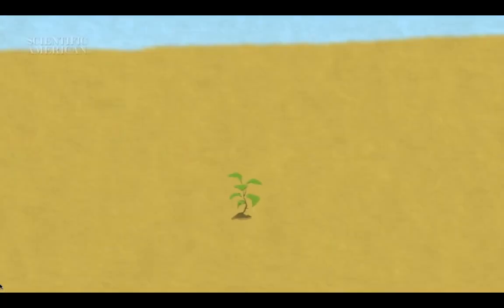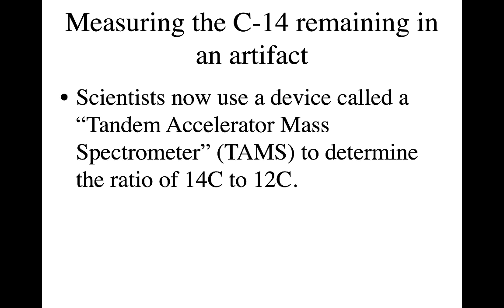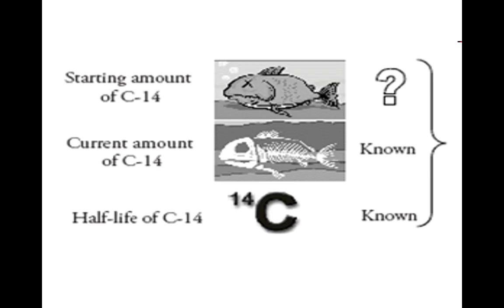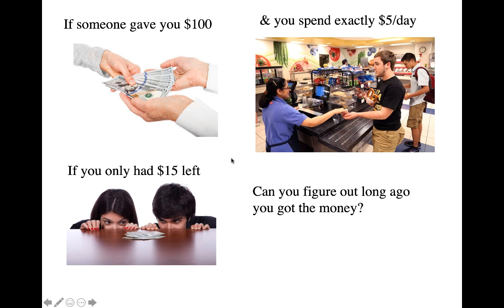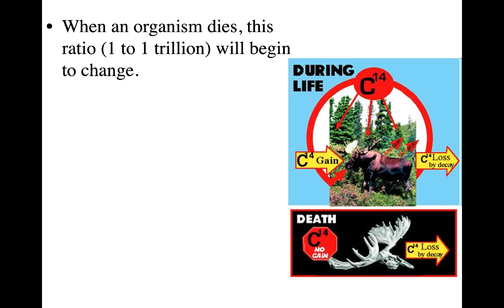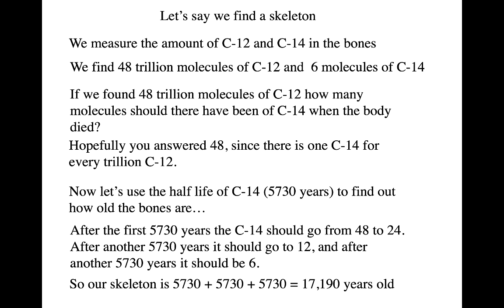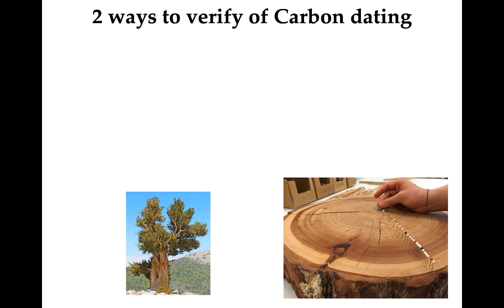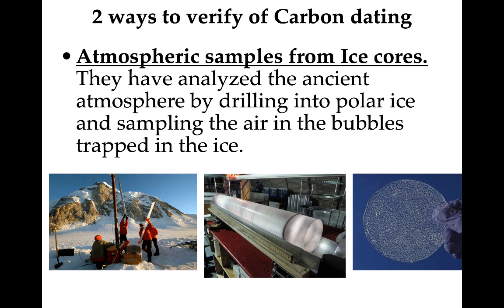Radio Carbon Dating for Forensic Science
This is a screencast for my Forensic Science class.  It covers the basics of Radio Carbon Dating for Forensic Science.